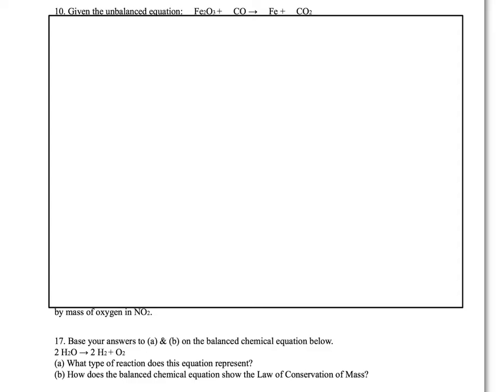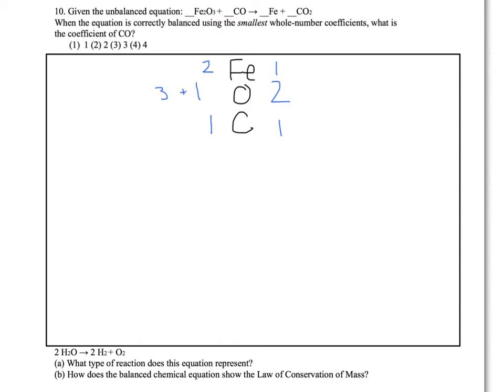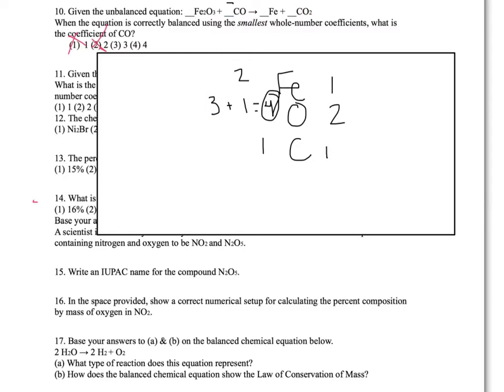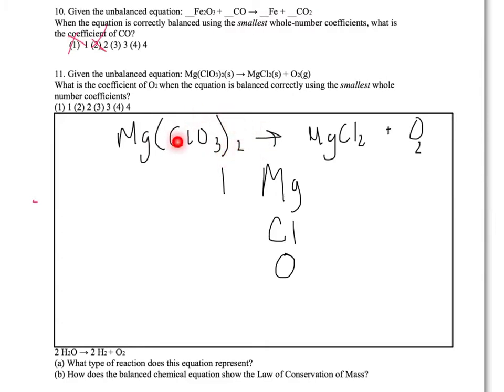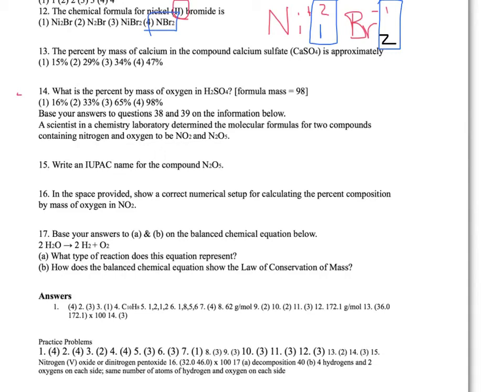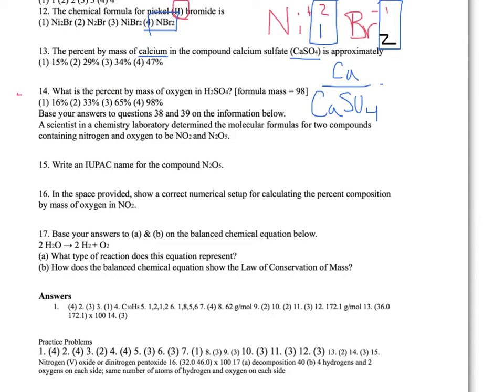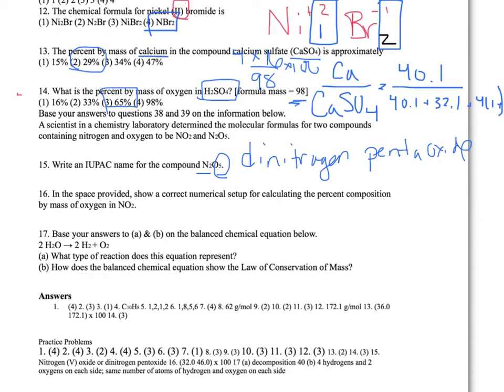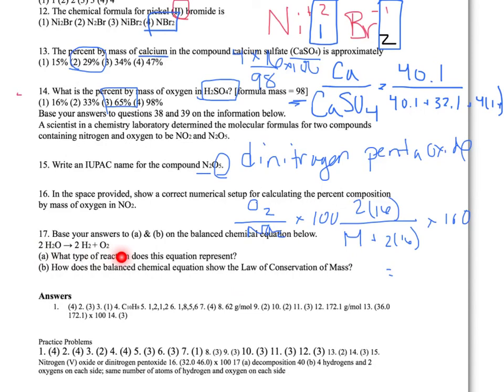Moles and Stoichiometry 3 of 3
Moles and Stoich Review 3